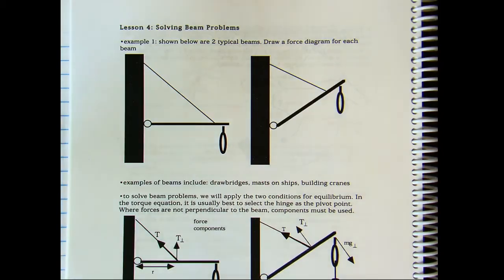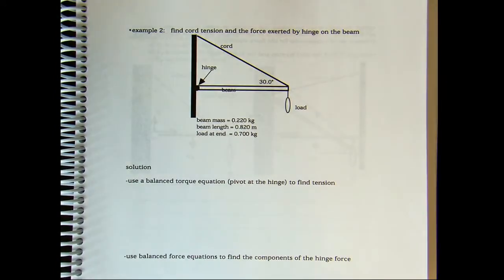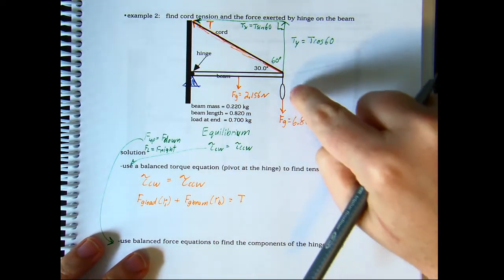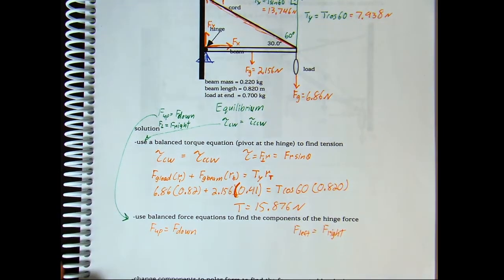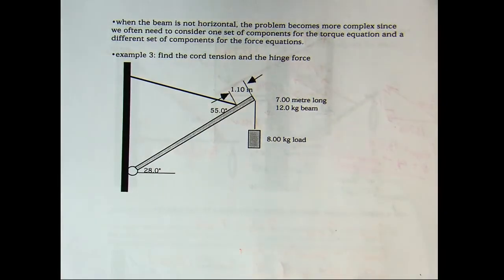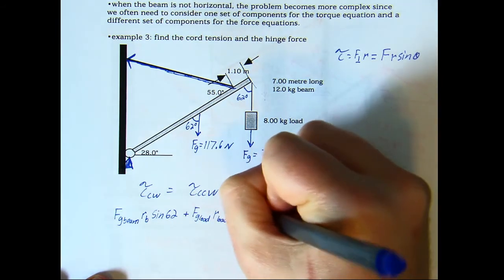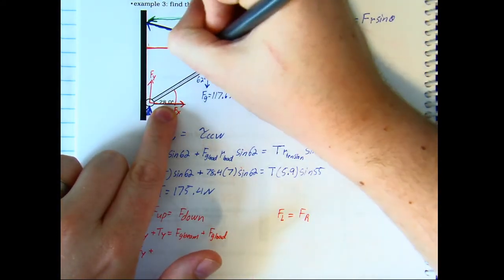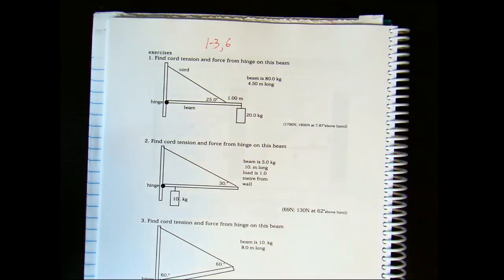Torque Lesson 4